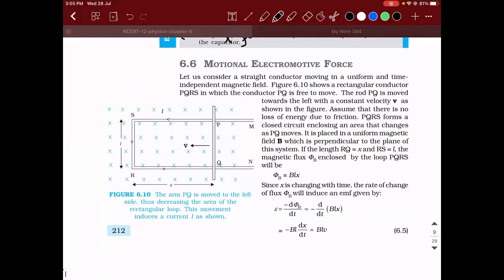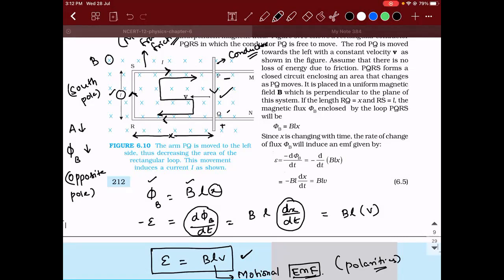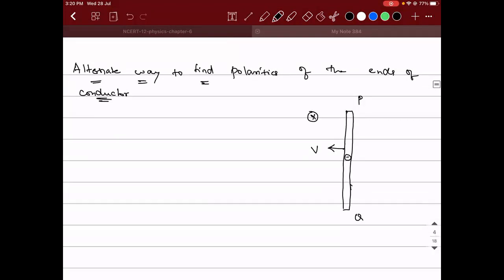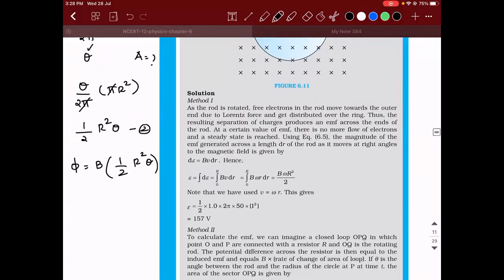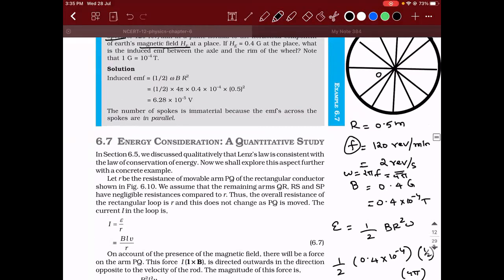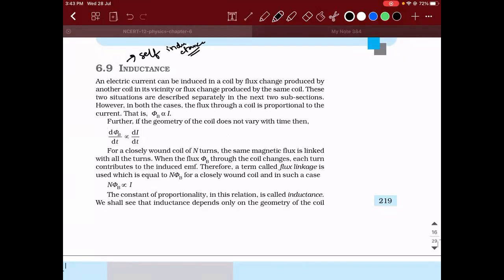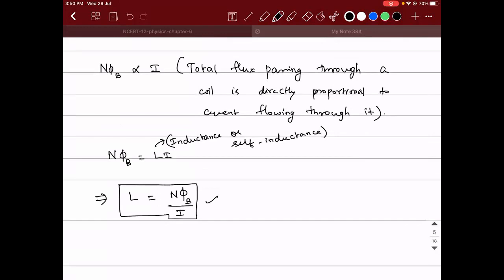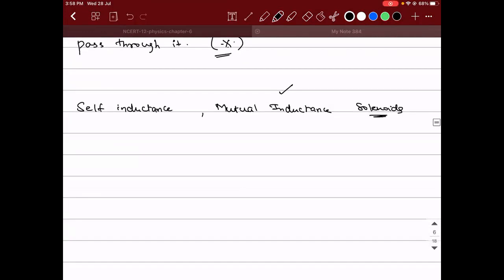XII Physics 28th July 2021